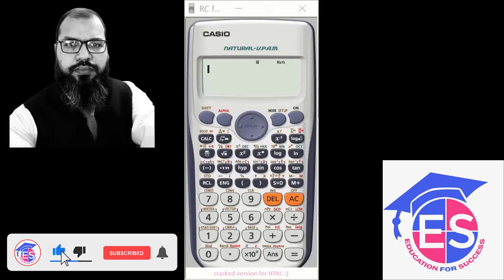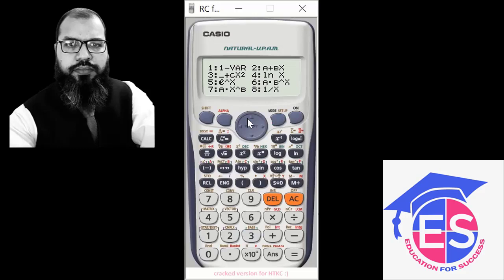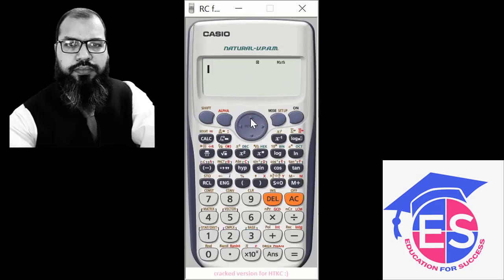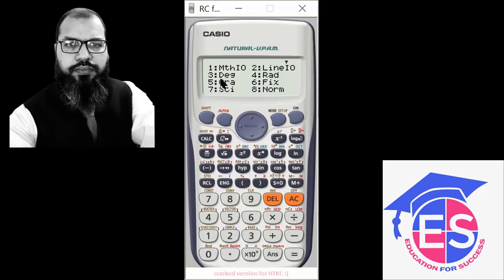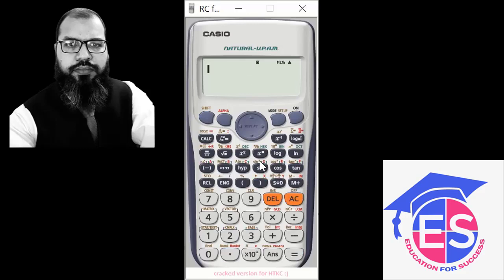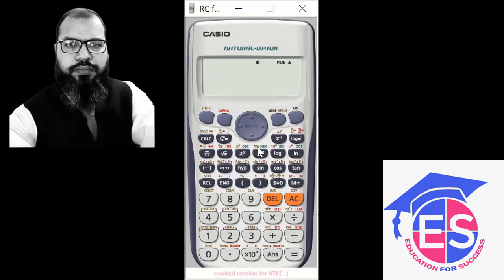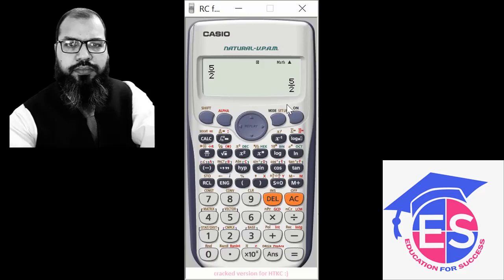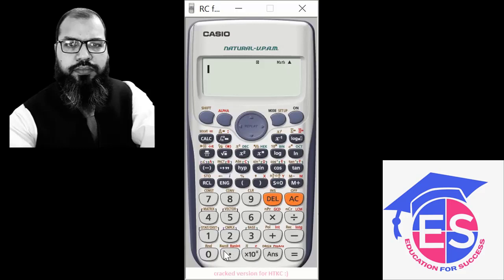How to use a Casio Calculator